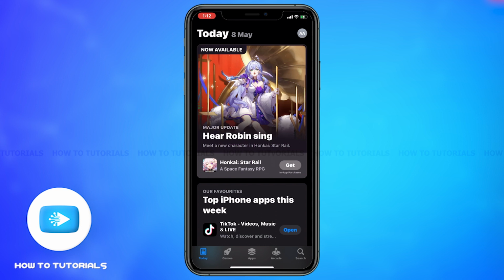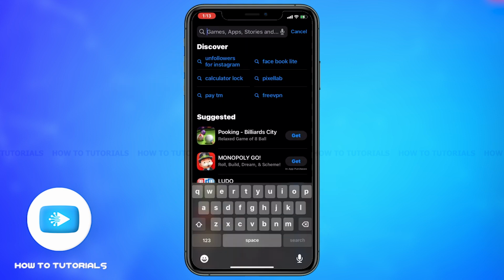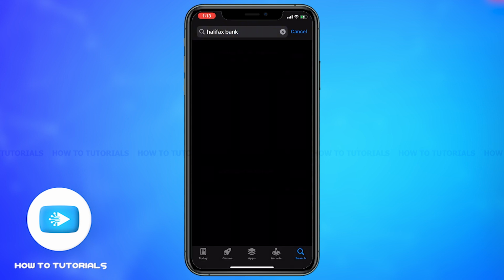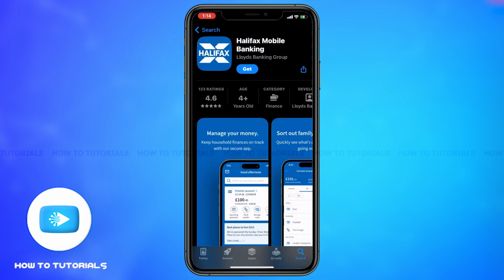How To Download Halifax Bank App 2024 | Halifax Mobile Banking App Installation Guide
"How To Download Halifax Bank App 2024 | Halifax Mobile Banking App Installation Guide" - A Video Guide by How To Tutorials.

Discover how to download the Halifax Bank app and gain convenient access to your banking services on the go. Whether you're managing accounts, making transactions, or staying updated with your finances, downloading the Halifax Bank app is a smart choice. In this tutorial, we'll walk you through the steps to download and install the app on your mobile device, ensuring you can enjoy seamless banking wherever you are.